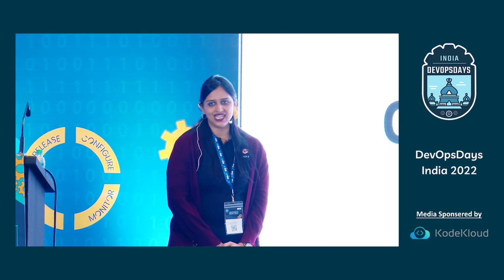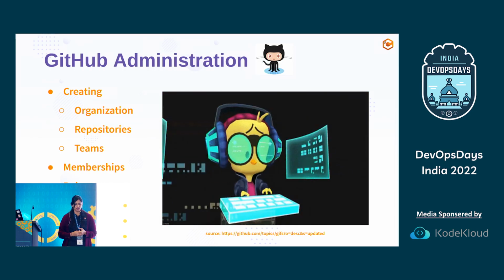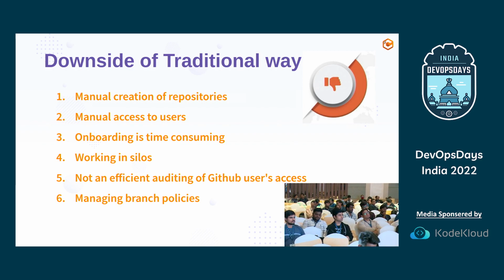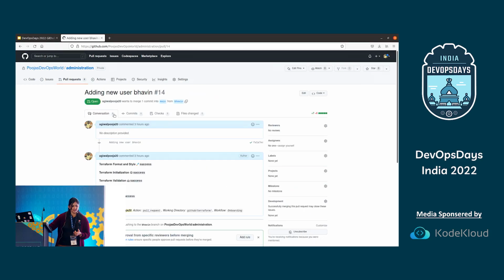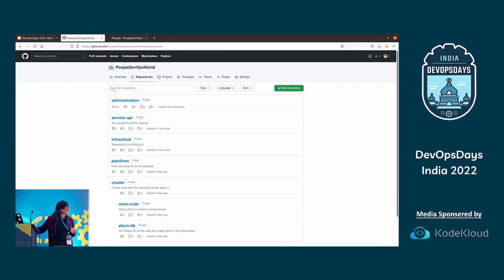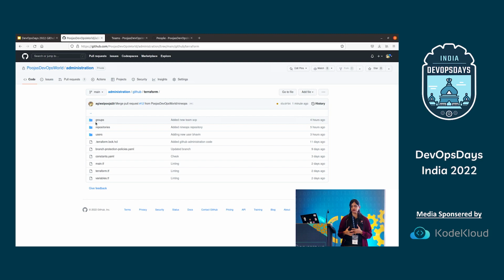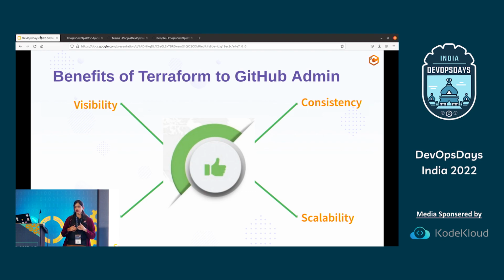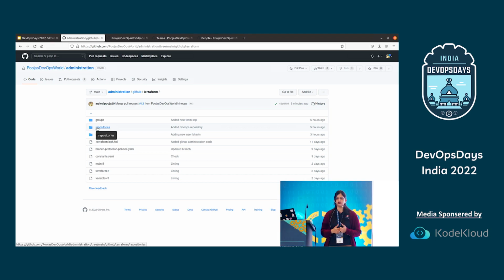GitHub Administration with Terraform - Pooja Dhoot(InfraCloud)